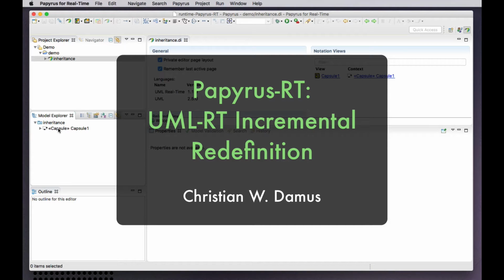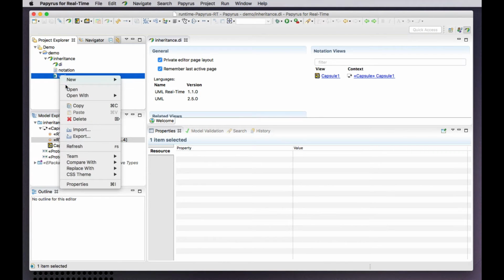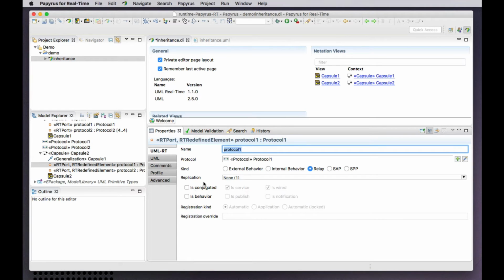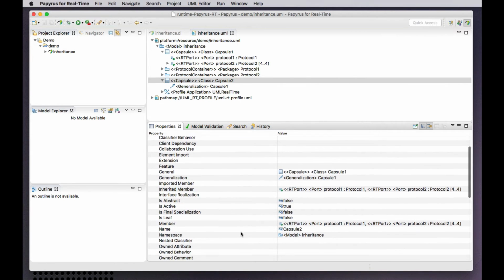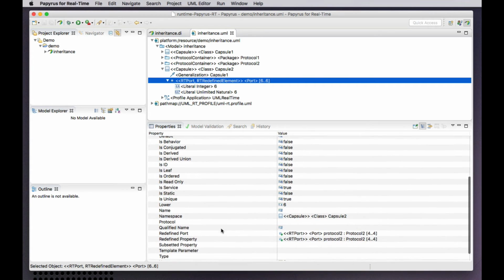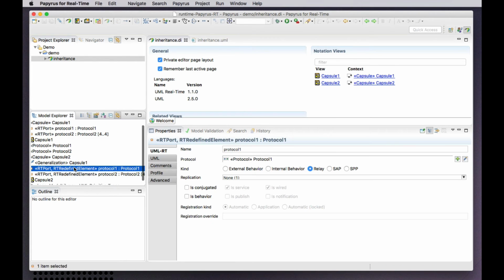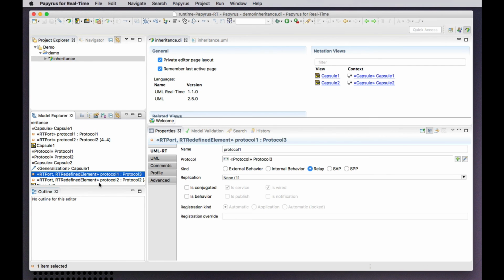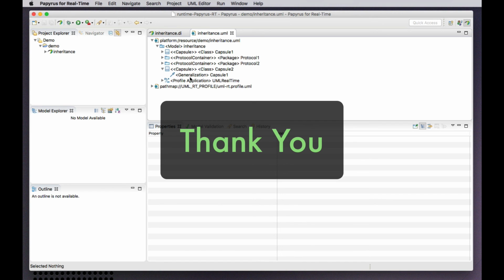Papyrus-RT Incremental Redefinition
A brief demonstration of the first iteration of the UML-RT semantics of incremental redefinition in Papyrus-RT.